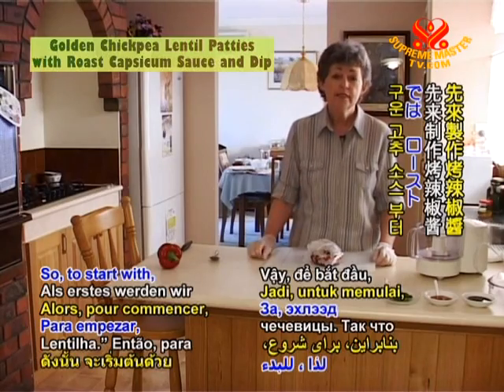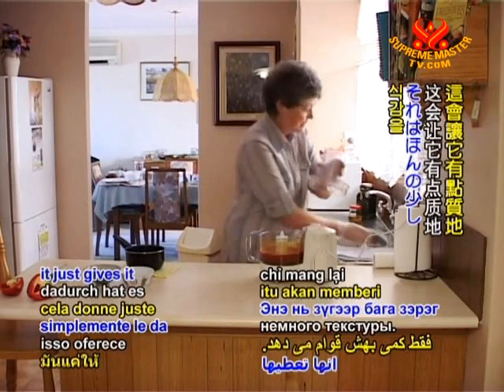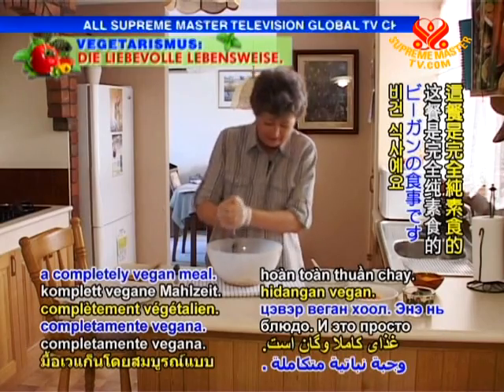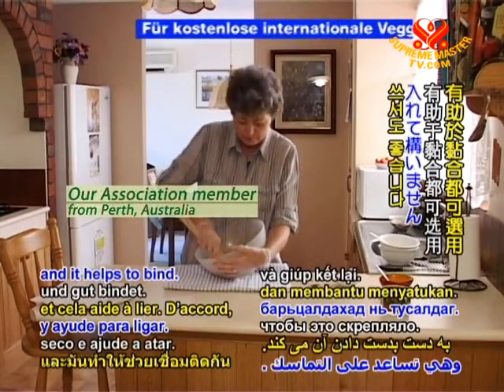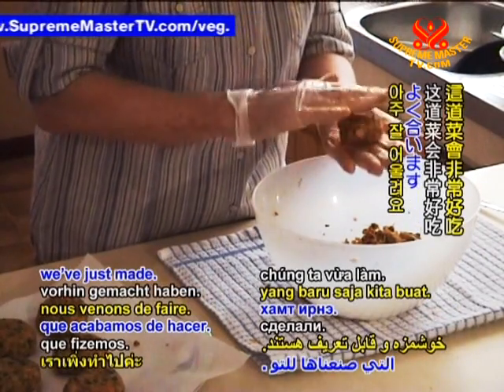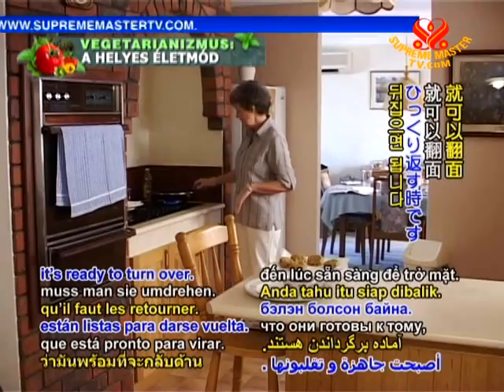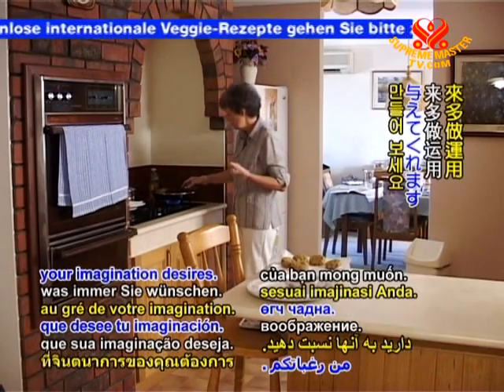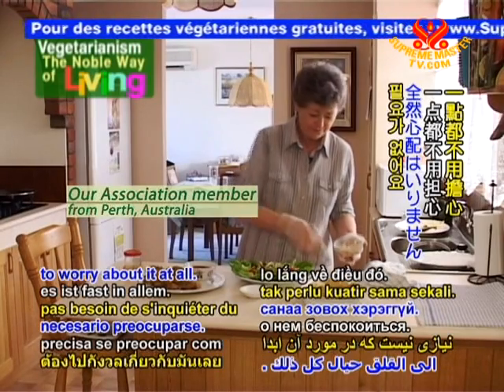黃金雞嘴豆扁豆煎餅配烤辣椒沾醬（英語）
• VEG963; 播放日 2009年5月4日
請分享此視頻給您的親朋好友。下載鏈接